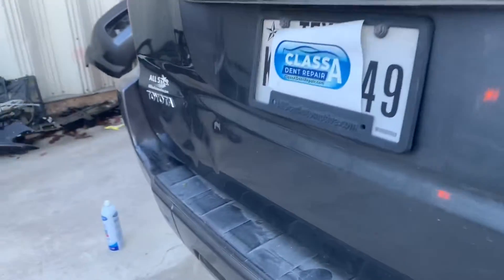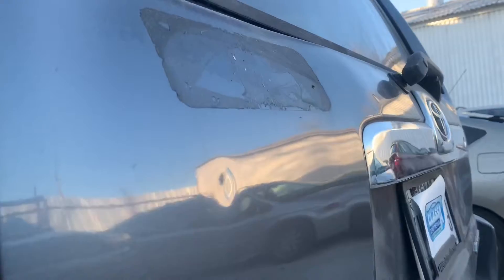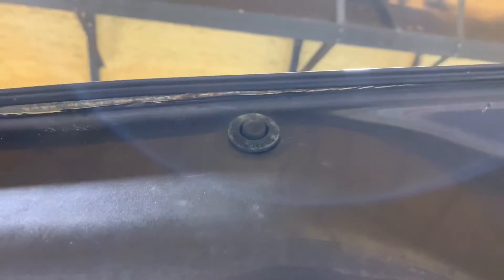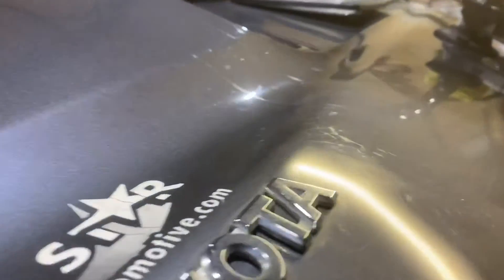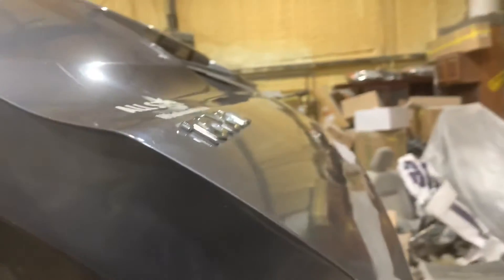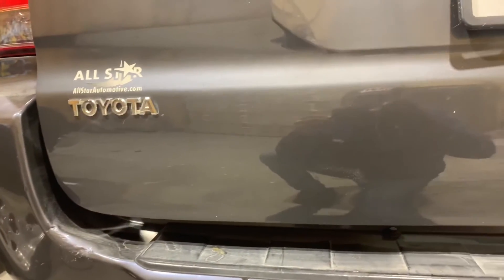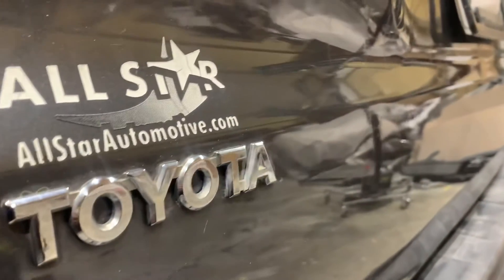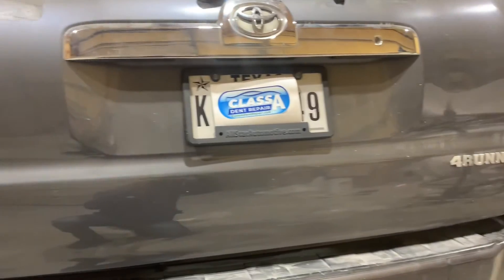Large Dent Repair